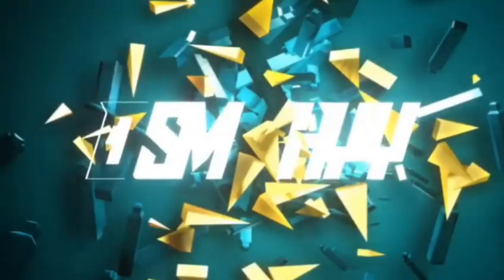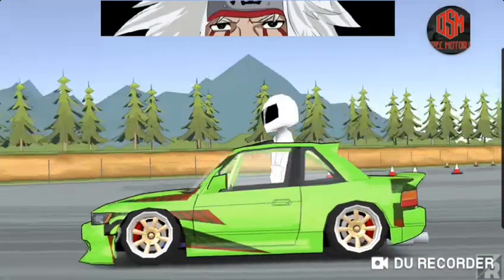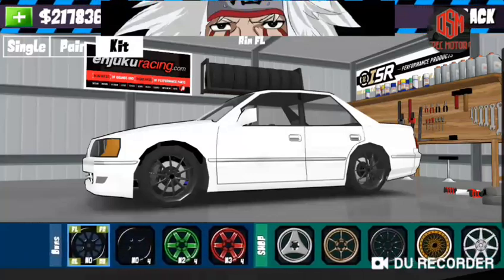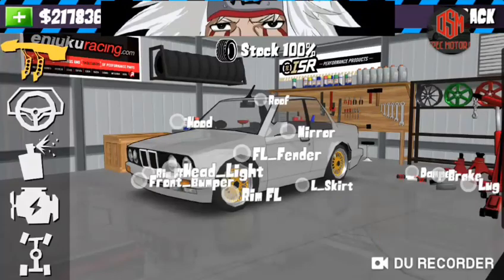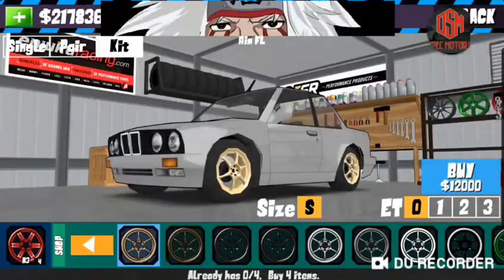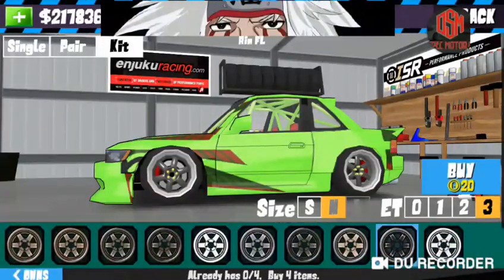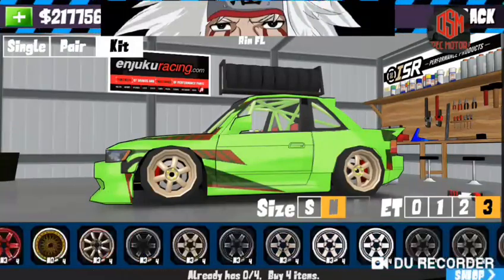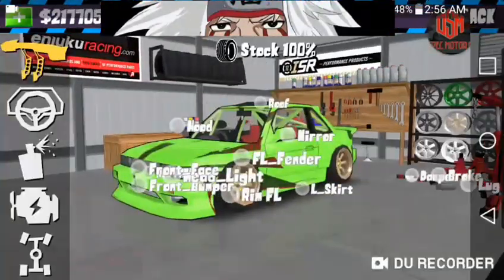FR LEGENDS • Wheel Size Glitch • Get Small Rims in Bigger Size